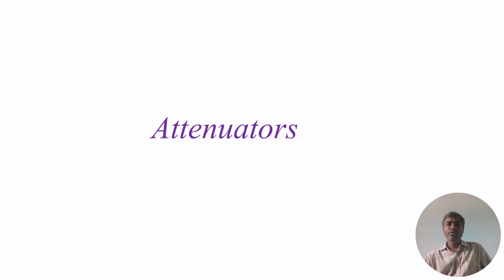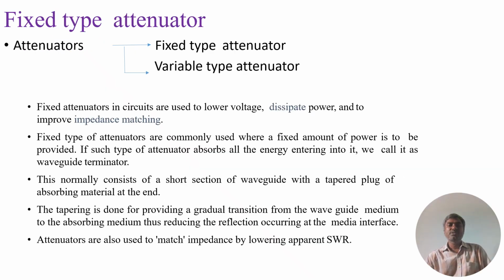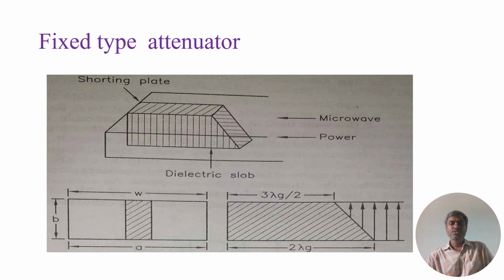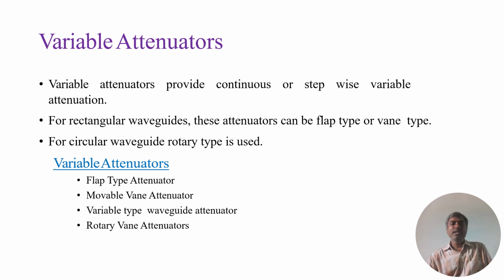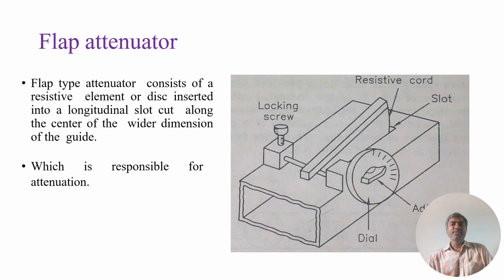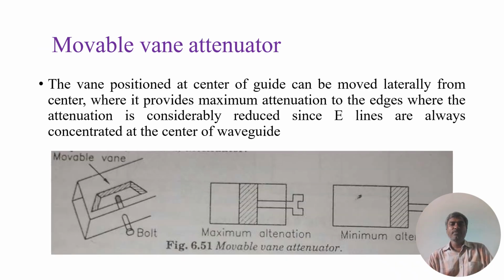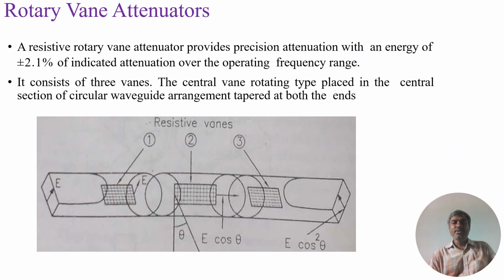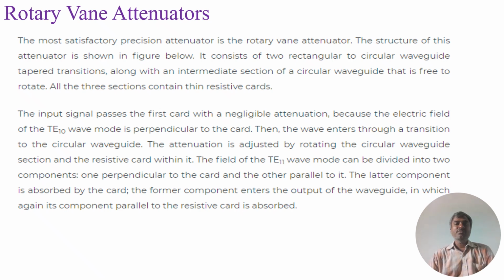Types of Attenuators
This Presentation Describes the Working Principle of different types of Attenuators